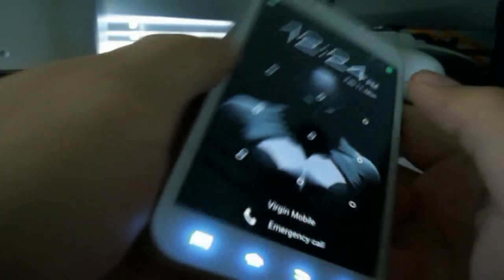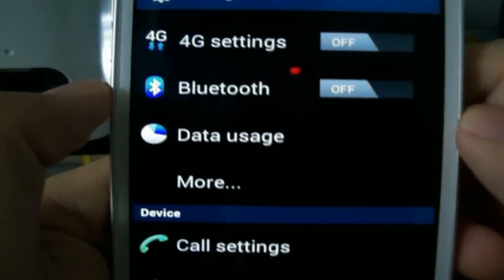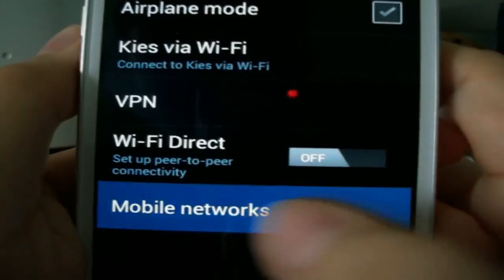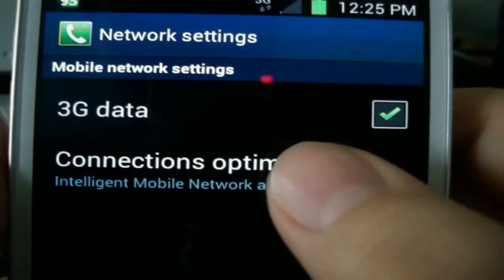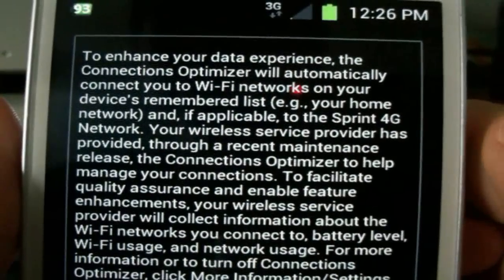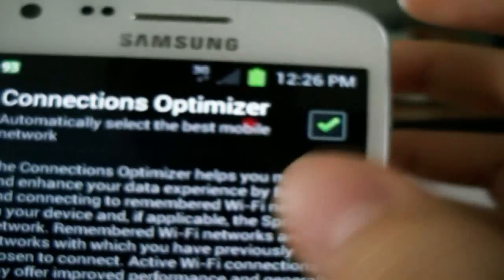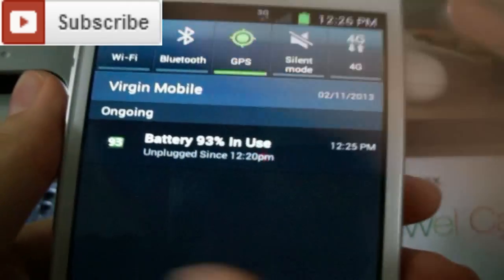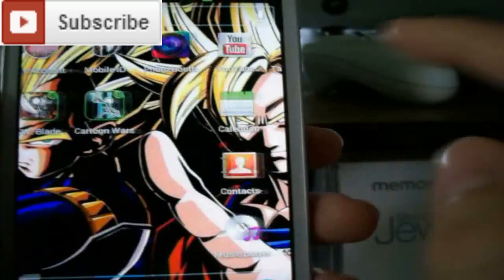Disable wifi automatically turn on {connections optimizer} (android)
if your phone turn on your wifi automatically and you want it to stop watch this video on how to do so. you will still be able to turn on your wifi but this time you will choice when to turn it on and not your phone. The program that is causing this is called connections optimizer and its default turn on and thats what makes your wi-fi turn on by its self or automatically when you done press it, even if you turn off your wifi from the notification bar. sprint says that they have added this feature to help but i dont like it because it drains my batter more.

Phone used: Samsung galaxy s2

Tags: android operating system disable wifi automatically turn on android fix solved samsung galaxy s2 sii disable wifi automatically turn on fix wifi problem mobile phone cellphone app application android market place connections optimizer disable turn off sprint network dragonicwarfare